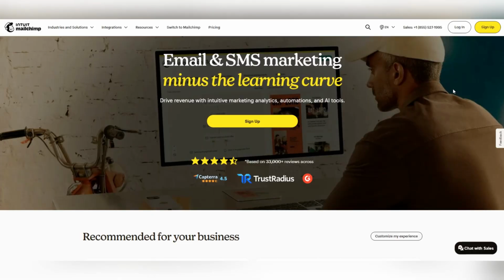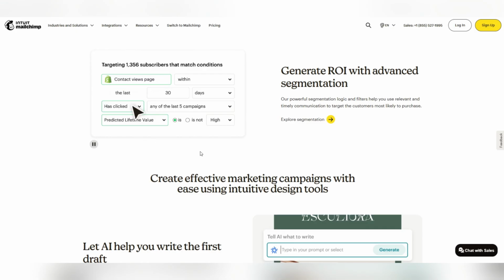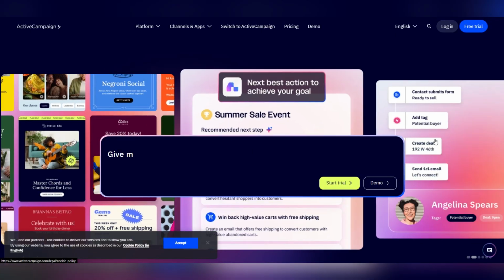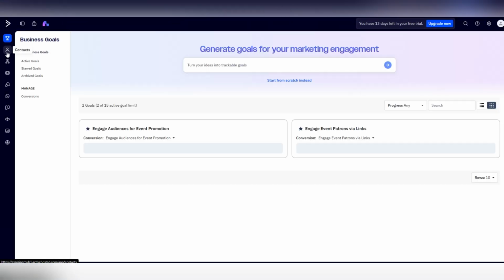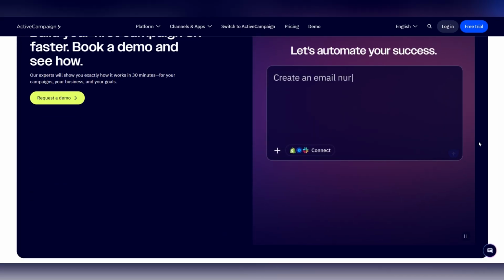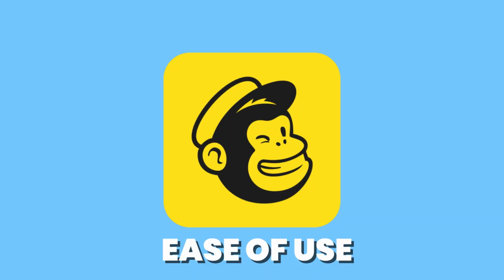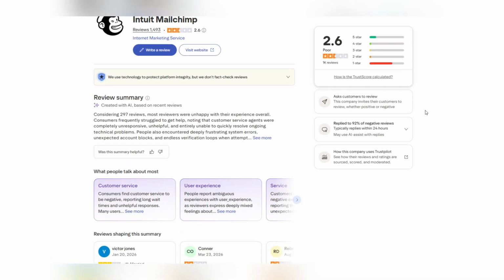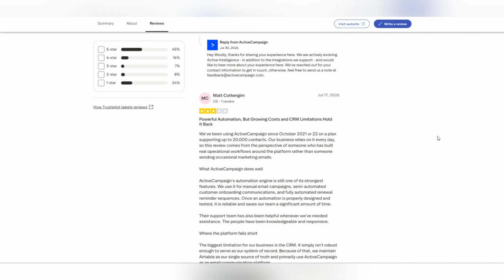ActiveCampaign Vs MailChimp | Which One is Better (2026)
Two email marketing platforms. Two very different philosophies. Mailchimp wants to make email marketing simple, while ActiveCampaign wants to automate as much of your customer journey as possible. Today, we're putting them head-to-head to see which one comes out on top in 2026

So in this video, we're going to compare Mailchimp and ActiveCampaign across features, automation, ease of use, pricing, and customer reviews, and by the end, I'll tell you which platform I think is better for different types of businesses.

ActiveCampaign takes a different approach.
While Mailchimp focuses heavily on making email marketing easy, ActiveCampaign is built around marketing automation and customer journeys.

You can create automated workflows based on triggers such as a form submission, email interaction, website activity, purchases, or other customer actions.

You can then create branching workflows that send different messages depending on what each customer does. For example, recent Trustpilot reviews include both five-star customers praising the platform and one-star reviews criticizing billing and customer service.

It's important to remember that Trustpilot reviews are not a perfect measure of software quality. People who have a particularly good or bad experience may be more motivated to leave reviews, so I would use these ratings as one signal rather than the deciding factor.

Timestamps:
00:00 Intro
00:32 Mailchimp
01:30 Mailchimp Pricing
02:15 Pay as you go
02:22 ActiveCampaign
02:55 Features
03:53 ActiveCampaign Pricing
04:21 Ai automated builder
05:26 Ease of use
05:53 Segmentation
06:29 multi-functionality
07:00 Trustpilot reviews
08:37 Final thoughts

So, which one should you choose?
If you're a beginner, a small business owner, a blogger, or someone who mainly wants to create attractive newsletters and straightforward email campaigns, I would lean toward Mailchimp.
It's easier to get started, it has a free plan, and it provides a strong collection of standard email marketing features.

But if your business depends on sophisticated automation, segmentation, customer journeys, CRM functionality, and sales-oriented marketing workflows, I would choose ActiveCampaign.
ActiveCampaign is more powerful, but that power comes with additional complexity.

And here's my final verdict.
For simplicity and beginner-friendly email marketing, Mailchimp wins.
For automation, personalization, and advanced marketing workflows, ActiveCampaign wins.
For basic newsletters and straightforward campaigns, choose Mailchimp.
For businesses that want email marketing to become a serious part of their sales and automation system, choose ActiveCampaign.
So there isn't one universal winner.
Mailchimp is the better choice if you want simplicity.
ActiveCampaign is the better choice if you want depth.